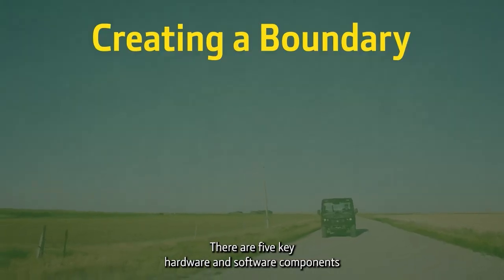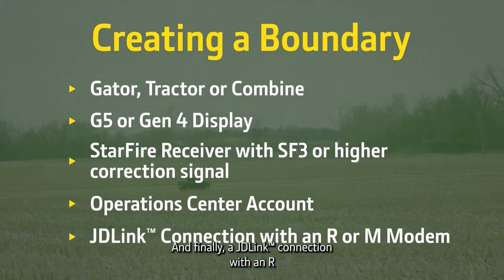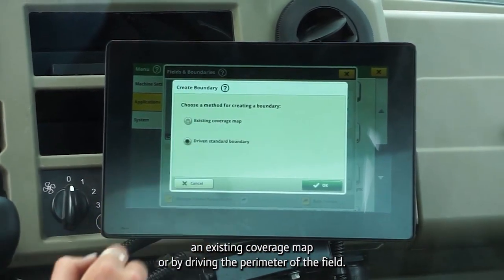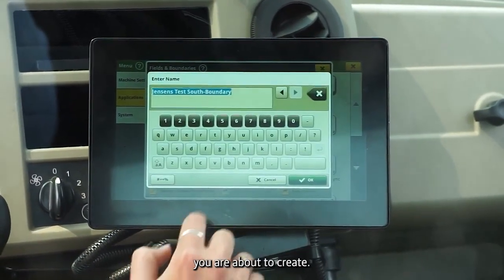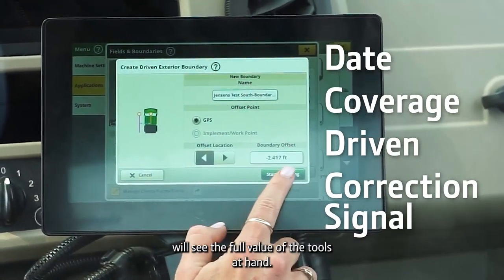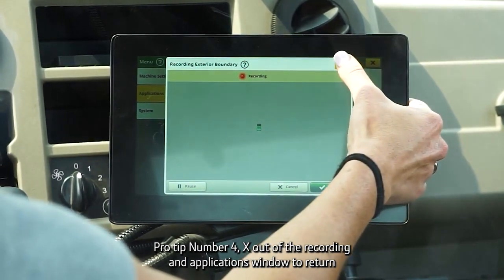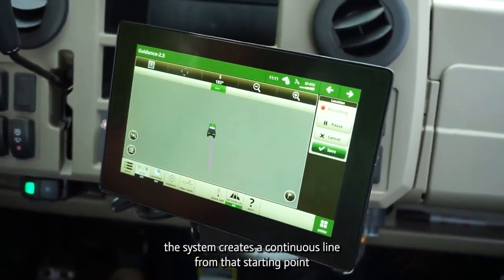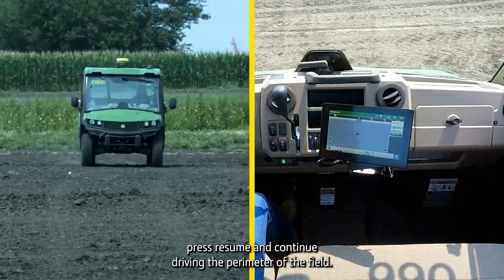Explore Precision Agriculture with John Deere: Mastering Driven Boundaries | PrairieCoast equipment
🌱🚜 Explore Precision Agriculture with John Deere: Mastering Driven Boundaries!

Join us as we guide you through the process of creating a driven boundary. Harnessing the power of cutting-edge technology, we'll walk you step by step through how to create a driven boundary utilizing a Gator, G5 display and a StarFire 7000 receiver to kick start your precision technology journey. It's a long video, but worth a watch.

This tutorial serves as your portal to unlocking the boundless potential of precision agriculture. Whether you're a seasoned farmer or just starting your technological venture, our comprehensive guide guarantees a seamless entry into the realm of precision ag.